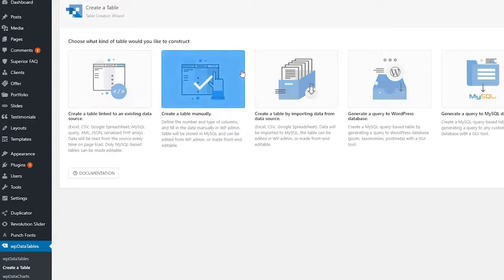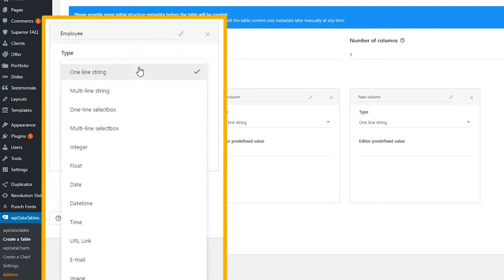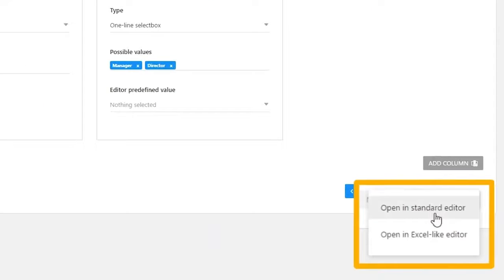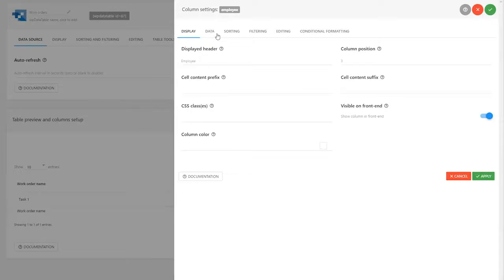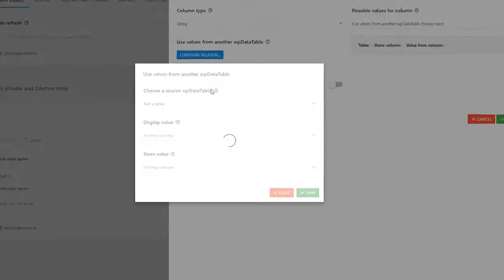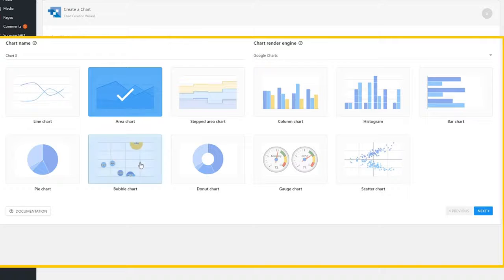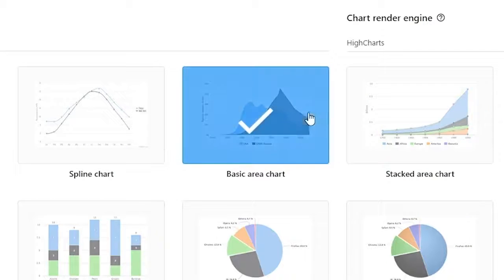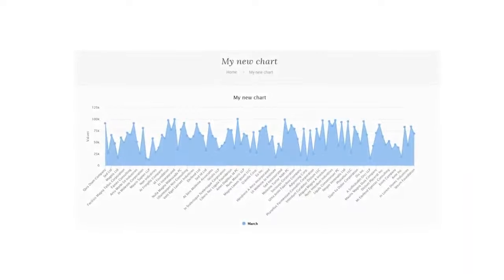WP DATA TABLES Coupon Discount Code @ Lifetime Access 83% Off Promo Special Offer!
CLICK HERE NOW To Get Your WP Data Tables Coupon / Discount

wpDataTables is a premium plugin that lets you quickly create responsive tables, graphs, and charts for your WordPress pages.

Creating a table or chart with wpDataTables is like ABC, easy as 1, 2, 3.

First, you provide the data.

Then, you configure the table with advanced features like responsive design, conditional formatting, and multi-criteria filtering, just to name a few.

Lastly, you publish the table on your post or page.

With unlimited customization and no complicated configurations or coding required, it’s no wonder wpDataTables is one of the best table and chart plugins on the market.

30,000+ companies trust wpDataTables with their data.

To create your table, upload files from an existing data source. wpDataTables supports MySQL query, Google Sheets, PHP array, JSON, and XML input sources. Or you can input the data manually.

Once you’re done, simply insert it where you like or just copy and paste the shortcode.

Tables created with the wpDataTables plugin are 100% functional and look good on any device.

Easily edit tables from both the WordPress back-end and front-end and control who can view or edit table data on a published page.

Only users with permission can access table data add images, texts, and links. They are also the only ones who can delete, move, or hide columns and rows.

Enable responsiveness by selecting specific elements for display on different devices.

Tables are great—but if you have a lot of data, you might want to get your point across in an even more colorful (read: less boring) way, like a chart or a graph.

Use wpDataTables’ step-by-step Chart Creation Wizard to create responsive, fully-customizable charts with Google Charts, Highcharts, or Chart.js rendering engines. Choose from pie, bar, line, spline and more.

Live edit your chart and preview it in real-time before saving and inserting it to your page.

Effortlessly turn any WordPress table into a graph or chart.

As far as customizing your tables, the advanced features are virtually endless. From choosing a color palette to inserting your company logo, wpDataTables lets you do it all, and then some!

You can create and use form-based columns that calculate the sum, average, minimum, and maximum of all the values in seconds, with zero effort on your part. You can also easily create a column that shows the calculations from another column’s cell values.

Another time-saver: the conditional formatting feature, which lets you easily highlight rows, columns, and cells in your table based on specific conditions you set beforehand.

Calculate values fast and effortlessly with the tool’s highlighting feature.

Now that you’ve got everything where you want it, publish the table on your site using standard WP Editor, good ole’ Visual Composer or Gutemberg block.

With wpDataTables’ Foreign Key functionality, you can connect several tables together and avoid storing repeated blocks of information.

Thanks to multiple database support, every table has its own database connection. Meaning, tables can pull data from multiple databases and servers. wpDataTables supports connections for MySQL, MS SQL, and PostgreSQL.

Make dynamic SQL queries with placeholders, aka predefined “search and replace” templates, that can be replaced with live-data. wpDataTables has 11 types of placeholders.

wpDataTables was first to implement Query Constructor—use it to get data from any table you want.

Having a lot of data can be overwhelming. Making it look nice and pretty doesn’t have to be.

Turn your data into powerful and insightful visuals with wpDataTables.

Get lifetime access today!

P.S. Join us for a webinar and walk-through of wpDataTables on February 5th at 10:00 AM CST. Click here to register.